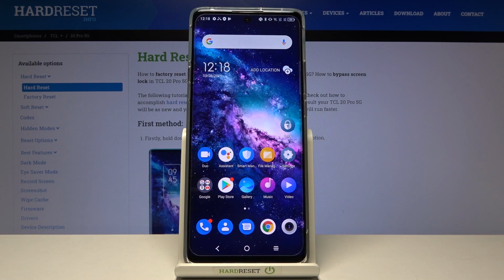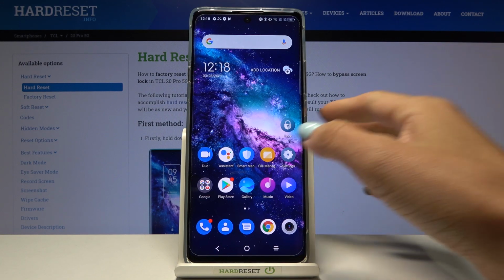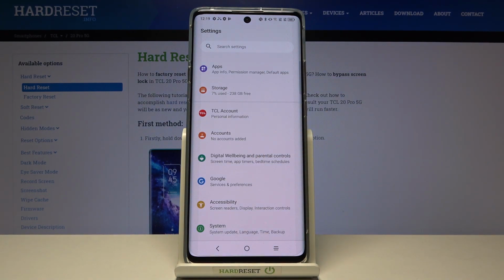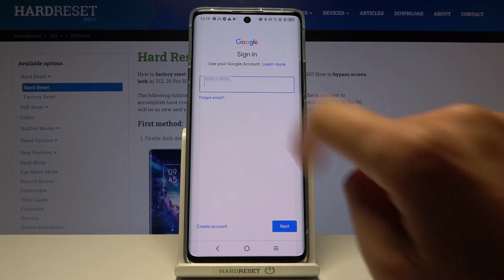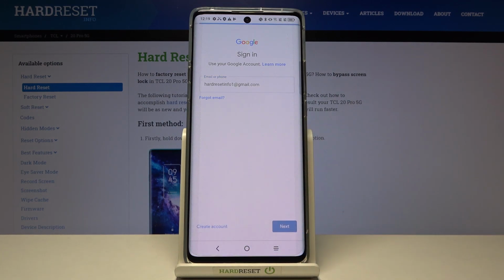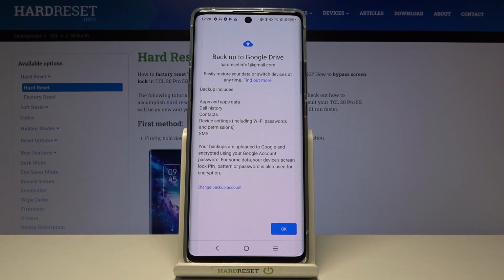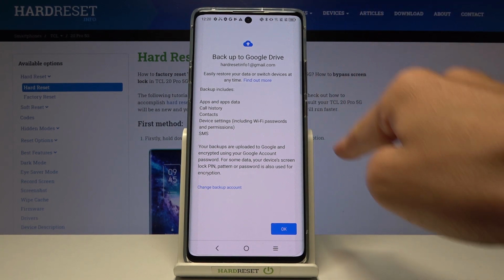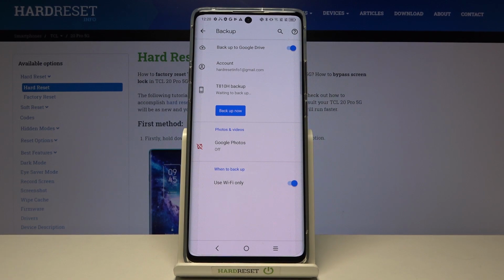Copy Data on TCL 20 Pro 5G – How to Allow Google Backup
We're glad to welcome you to our channel! If you're worried that the data on your TCL 20 Pro 5G may be lost or deleted due to a breakdown - watch our video and create a backup in your Google Account. From now on, your data will be copied and securely protected from loss.

How to Back Up Data on TCL 20 Pro 5G? How to Use Google backup on TCL 20 Pro 5G? How to Enable Google Backup on TCL 20 Pro 5G? How to Turn On Google Backup in TCL 20 Pro 5G? How to Add Backup Account on TCL 20 Pro 5G?